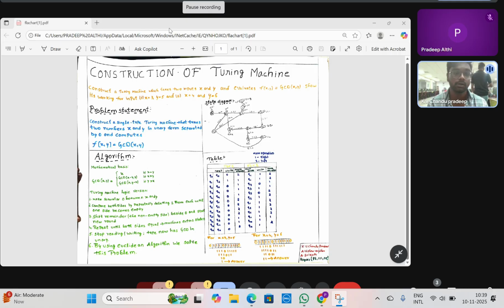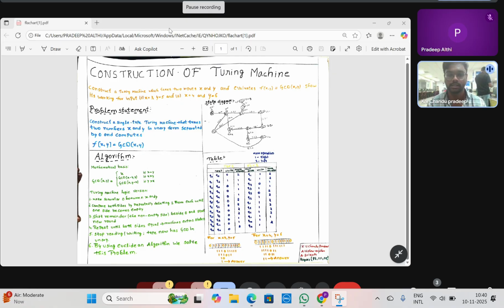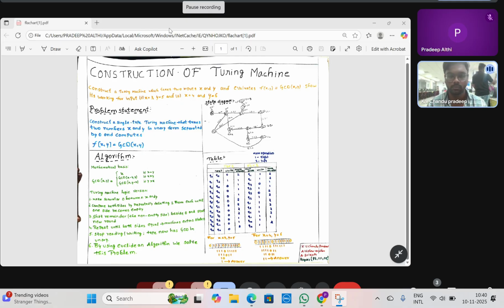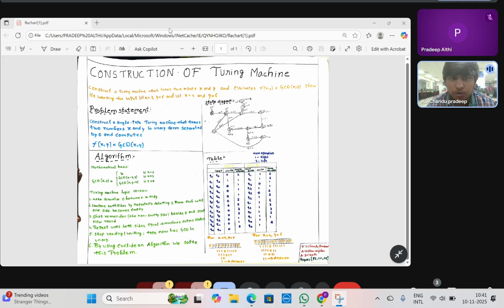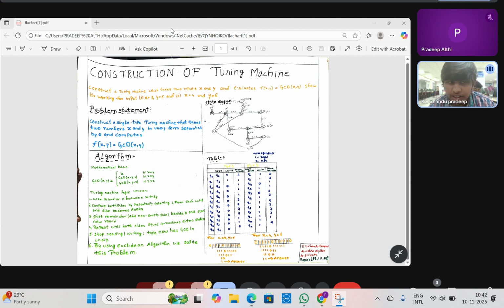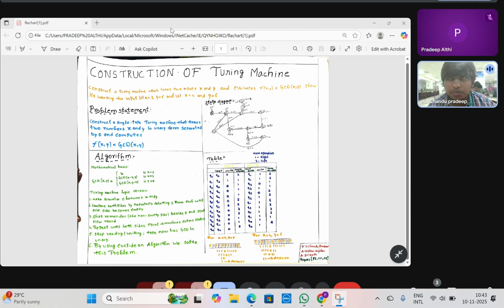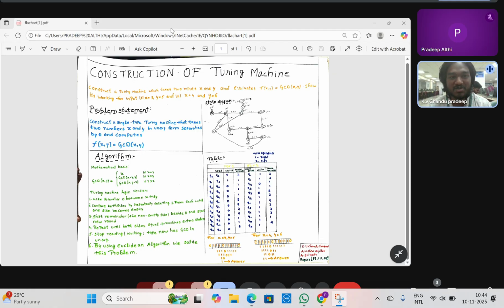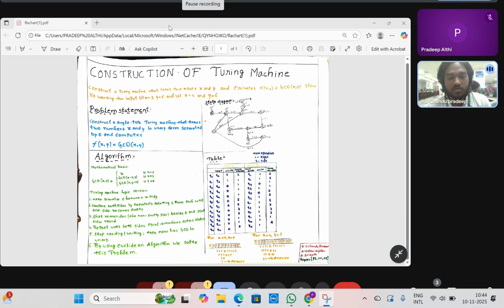Construction of Turing Machine 2